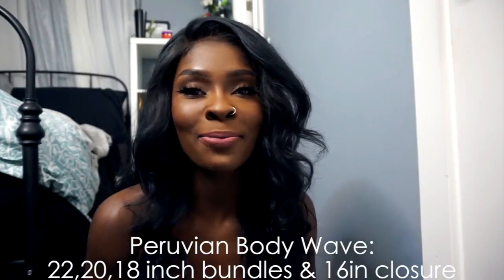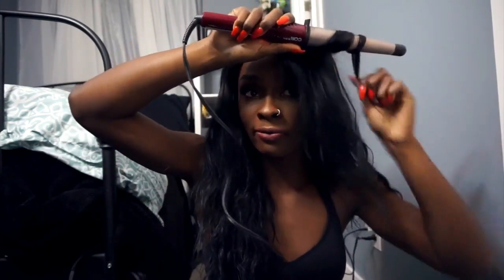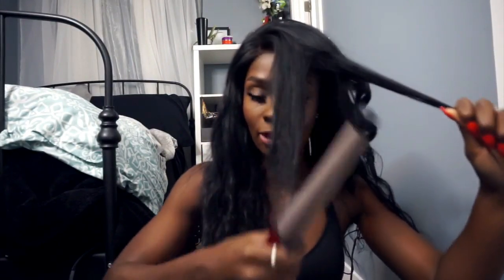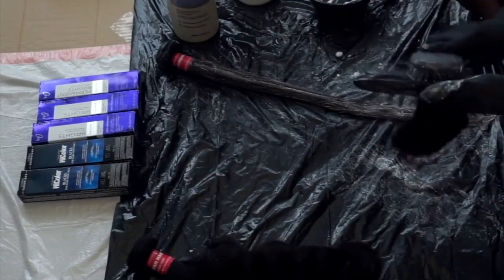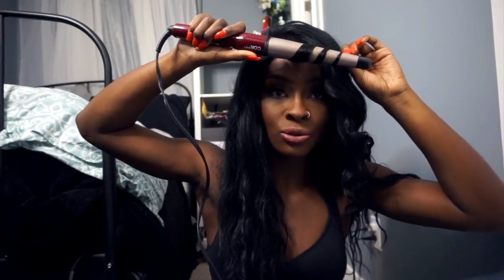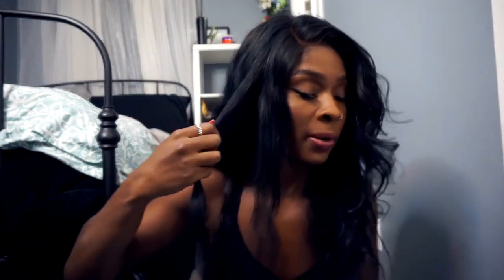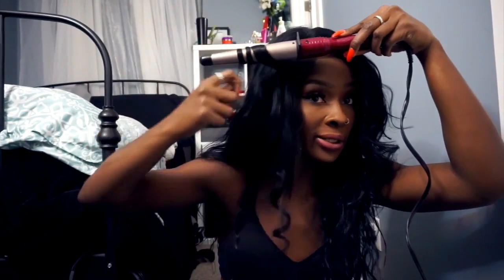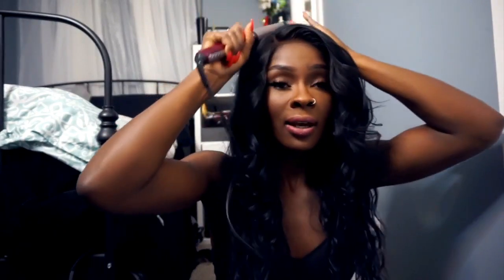CUSTOMER HAIR VIDEO IN OCT &HALLOW SALE INFORMATION FT SUNBER HAIR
Give comments for a special reward when comments more than 10.

Peruvian  Body Wave  18 20 22 with 16 closure

Amazon Sunber Hair Store